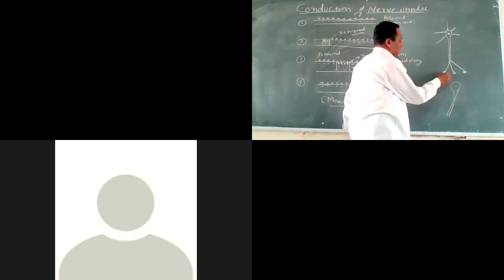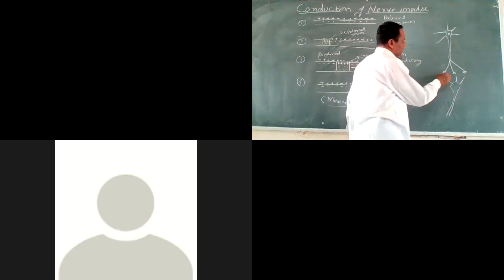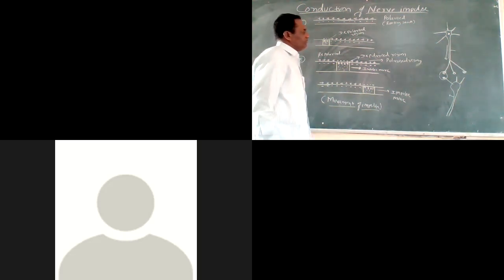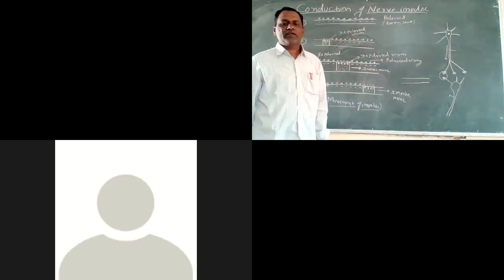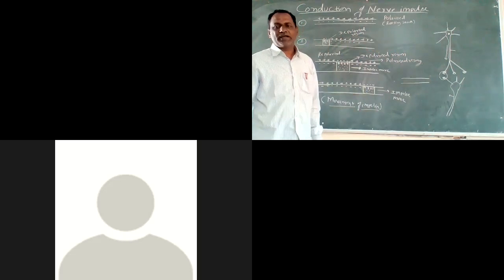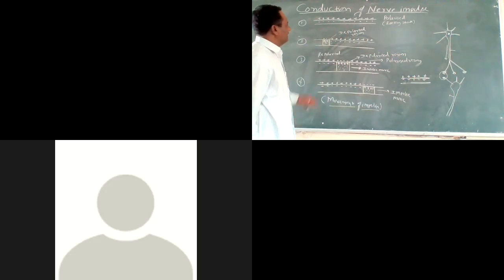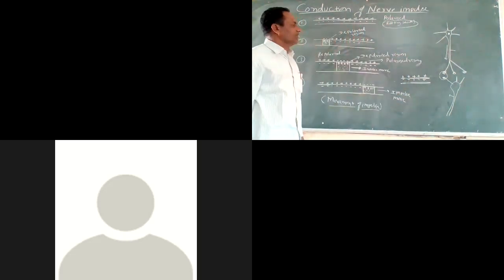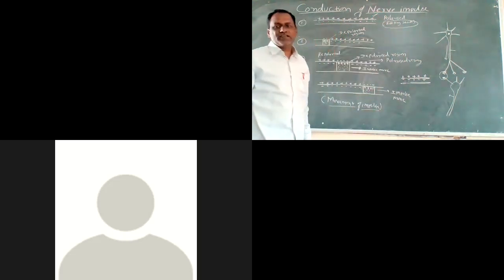SY CONDUCTION OF NERVE IMPULSES